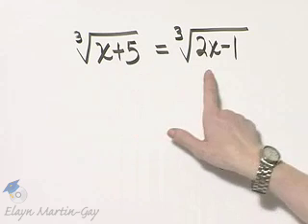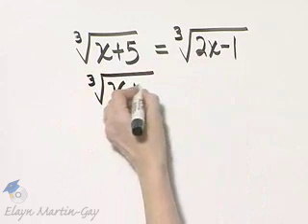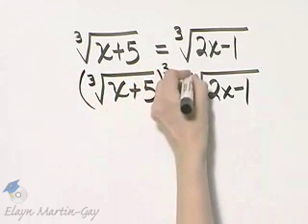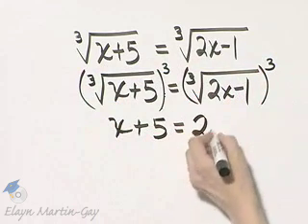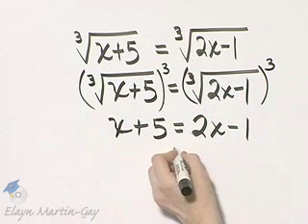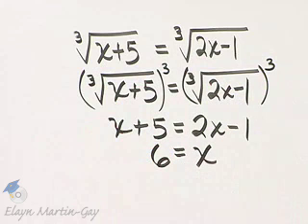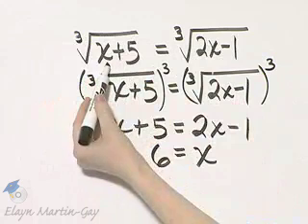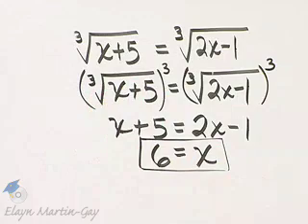Beginning and Intermediate Algebra Ch 10 Ex 24